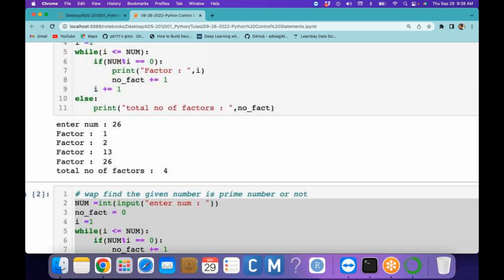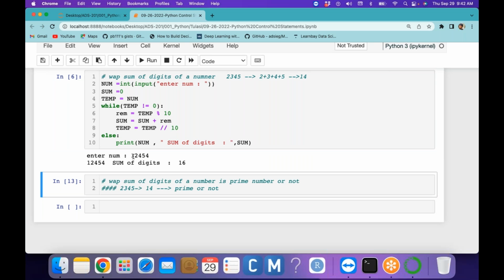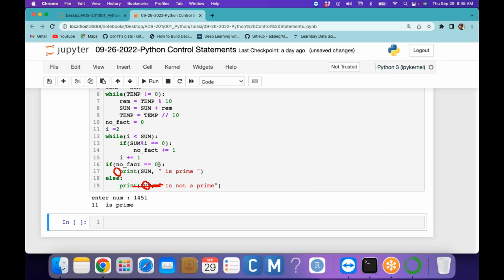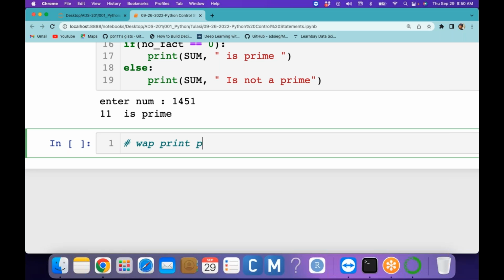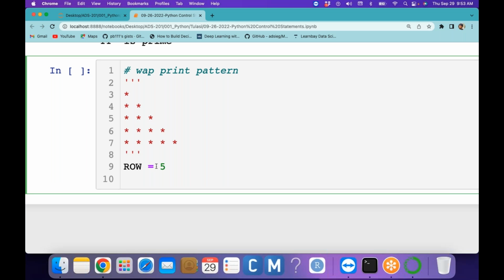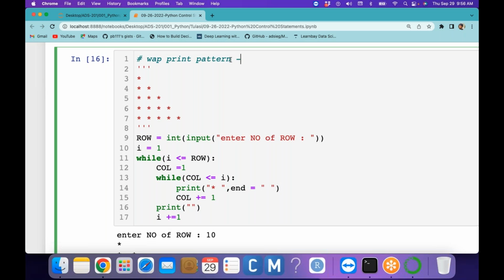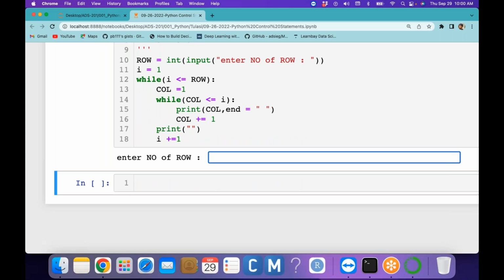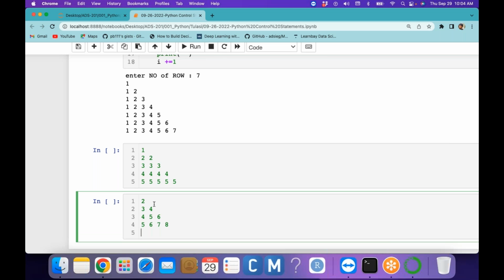Python Nested Loops Explained | Loop Inside Loop with Real Examples – ADS-301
In this ADS-301 session, explore one of the most important looping concepts in Python — nested loops. Learn how to place one loop inside another to handle multi-level data and patterns.

What you’ll learn:

What are nested loops and how they work

Writing for inside for, and while inside for loops

Real-time examples like printing patterns and matrices

Using nested loops with lists, strings, and ranges

Best practices to avoid confusion and complexity

Perfect for ADS-301 students, beginners, and anyone building a strong foundation in Python programming.